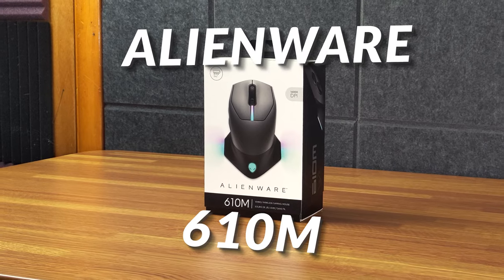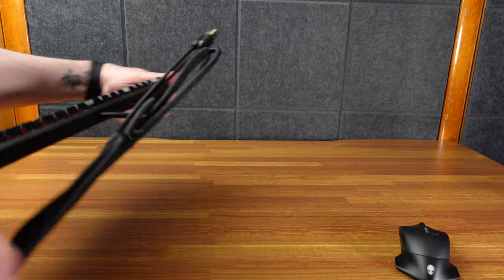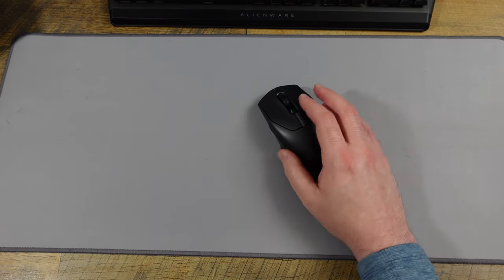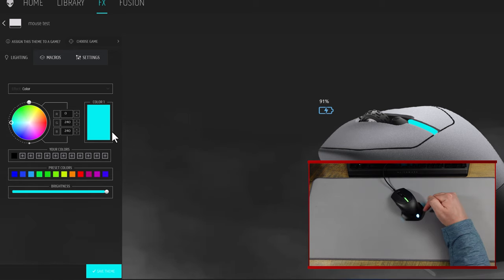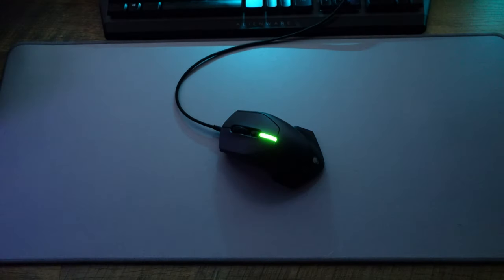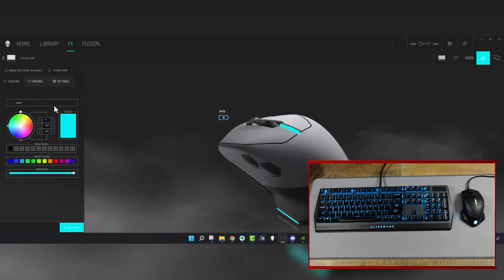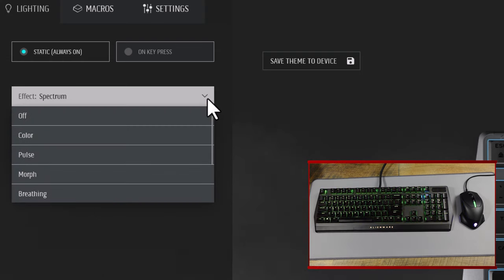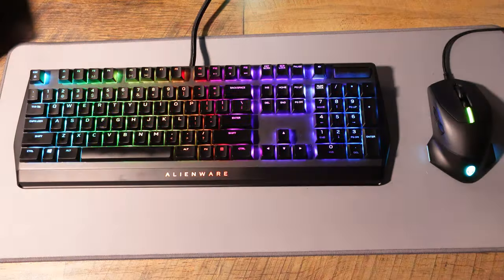Alienware AW610M: Wired/Wireless Gaming Mouse – Dark Side of the Moon edition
Logitech MX Keys:

Logitech MX Palm Rest for MX Keys:

Filmed on the Sony ZV-1:

SmallRig Camera Cage with Wooden Handle for Sony ZV-1:

Chapters:
00:00 - intro
00:42 - Unboxing
01:37 - Logitech MX Keys comparison
02:12 - keyboard overview
06:45 - Alienware Command Center
11:04 - AlienFX
16:49 - Final Thoughts